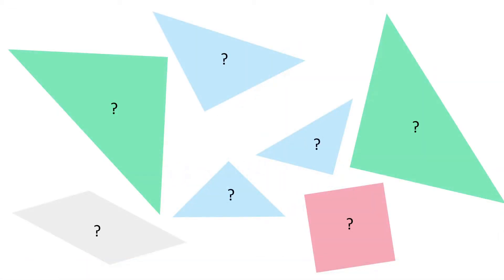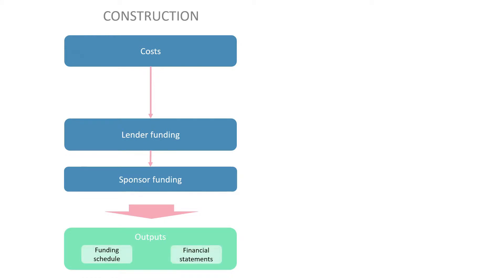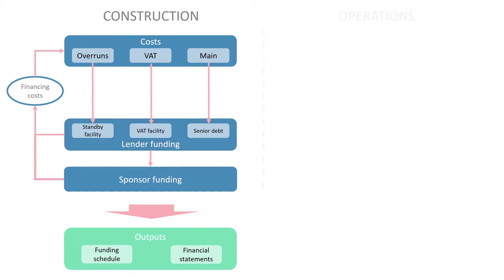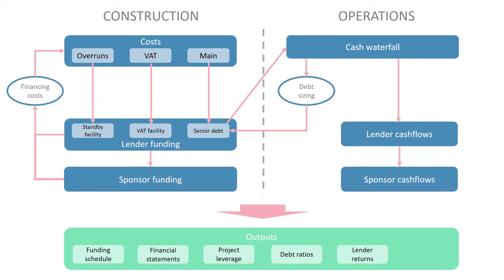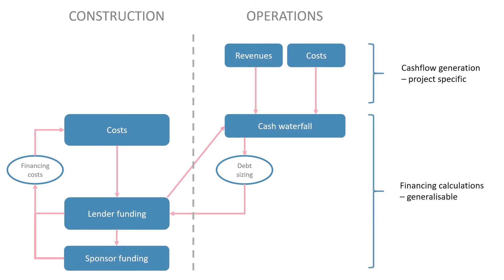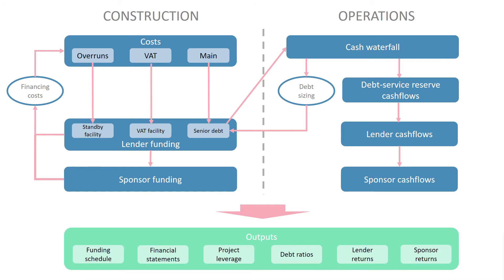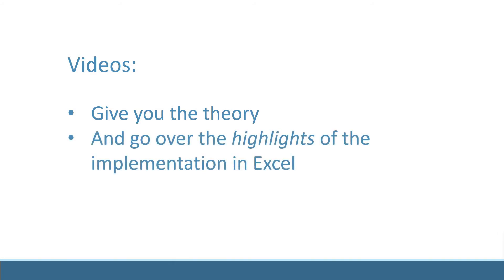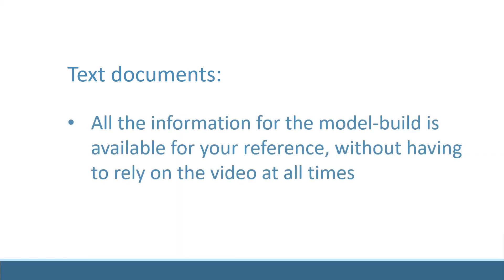Project Finance Modeling course - Preview 1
Want to work on project finance and infrastructure deals?
Want to break into private equity? Show you can build "complex financial models from scratch"?
Want to make a quantum leap in your financial modeling skills?
Want to learn Excel VBA and other tips to save you HOURS of work?

THIS is the course for YOU!

This course takes an application-led approach which will guide you through an ENTIRE project finance model build in Excel!

That's right - you'll learn how to build one of the most complex financial modeling tools in the industry... from scratch!

Your financial model will:

Handle all the complex financial engineering and analysis applicable to almost ANY infrastructure finance deal
Calculate returns for debt and equity infrastructure investors
Give you flexibility to assess multiple financing and capital structure arrangements
Have clean, efficient VBA code to speed up your analysis and free up your time
Follow the very best practices actually used by professionals in the industry

You'll cover the theory and financial modeling for:

SPV financings
Flexible capital structuring
Debt sizing
Debt sculpting/tailoring/payment structuring
Construction standby facilities
DSRA DSRF and other reserve provisions
VAT funding
Lender covenants
Complex cash waterfalls
Project finance ratios: DSCR & LLCR
Circular calculations  common to project finance modelling

You'll prepare yourself for to work on infrastructure deals ALL AROUND THE WORLD with:

Banks
Advisory teams
Private equity funds
Debt funds
Industrial developers
Asset managers

This course gives you all the pro tips you'd other have to pay $1,000s to access as part of a corporate training programme!!

DON'T WAIT ON YOUR BOSS TO APPROVE THE TRAINING YOU DESERVE!!